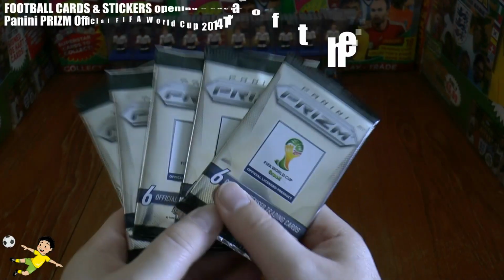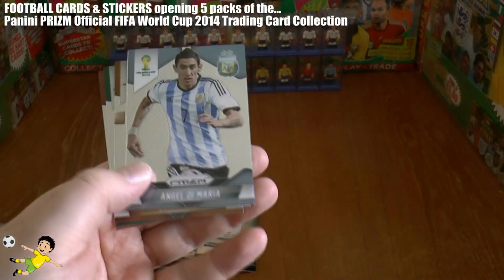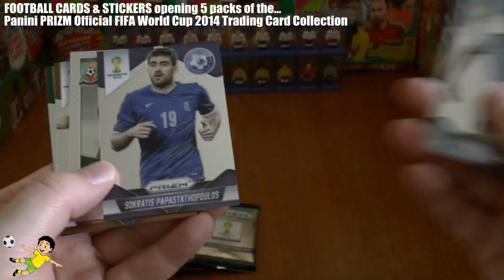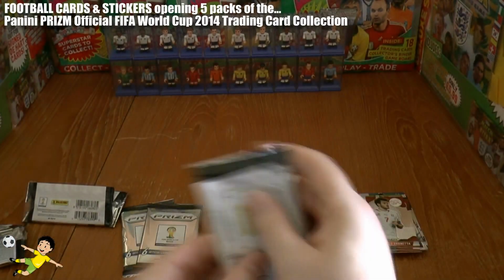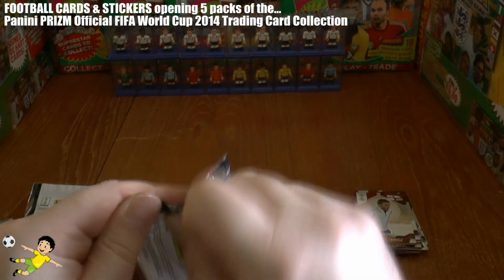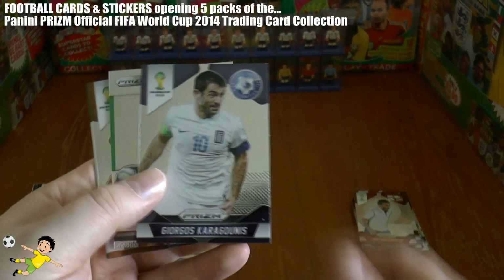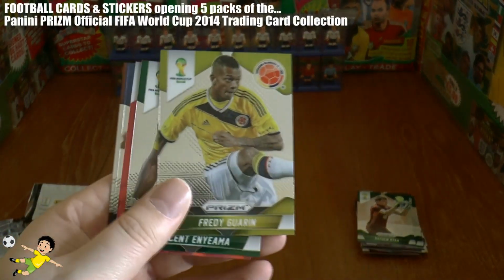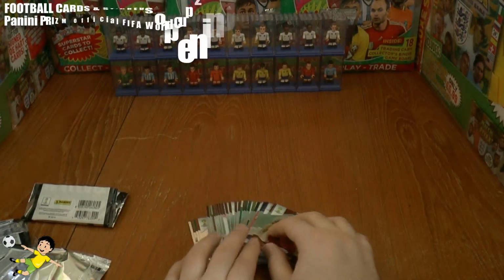5 packs opened... PANINI PRIZM 2014 OFFICIAL FIFA WORLD CUP trading cards ☆ FULL HD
Here we open 5 packets of the PANINI PRIZM 2014 WORLD CUP TRADING CARDS. Each pack costs £3.99 and consists of 6 trading cards for the collection...Enjoy!!!